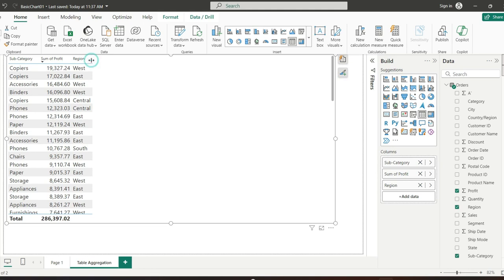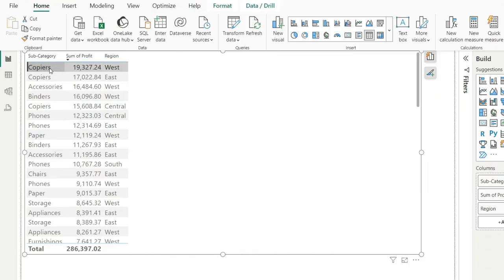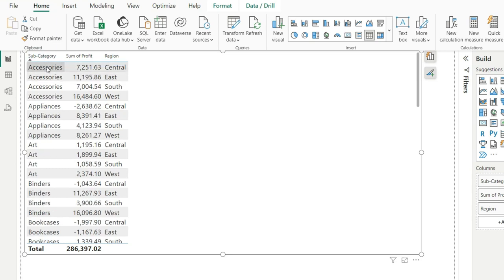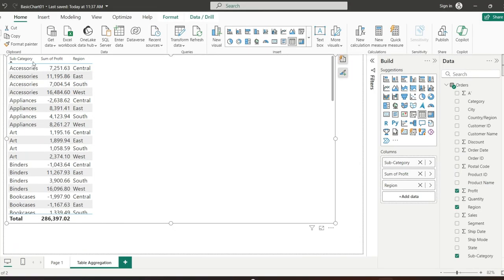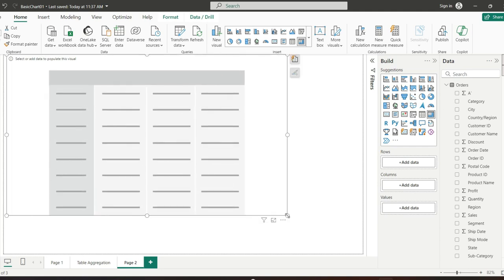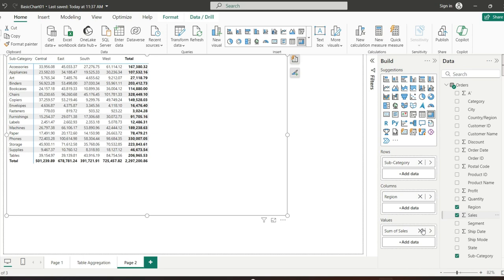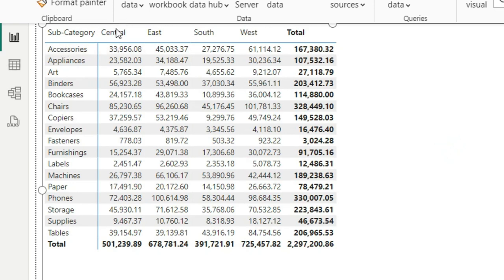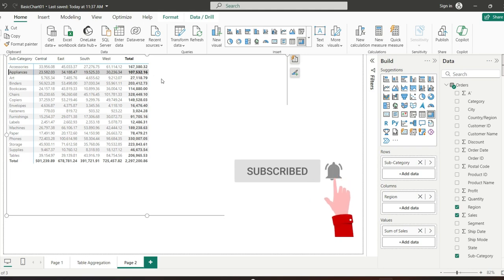How to Use Matrix Visualization in Power BI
Chapters
0:00 - Introduction
0:12 - Difference between Table and Matrix
0:20 - Why Matrix ?
1:20 - Creating a simple Matrix